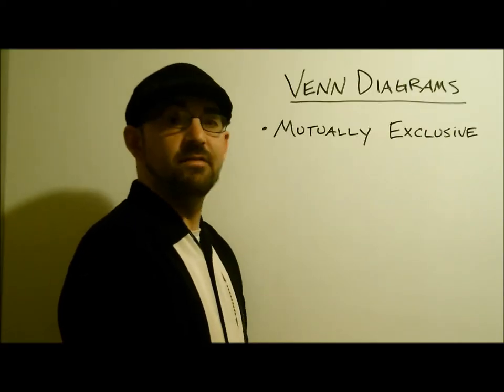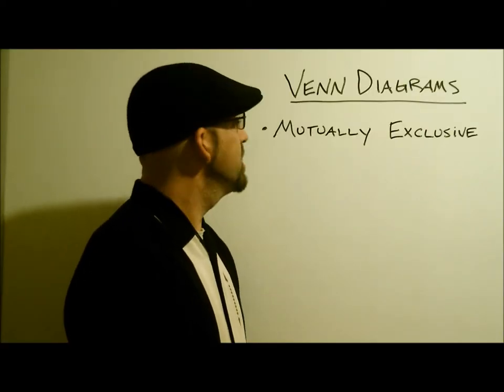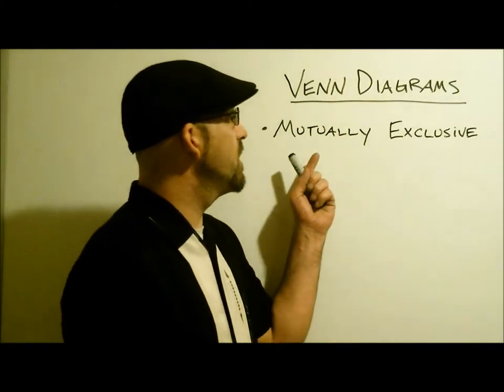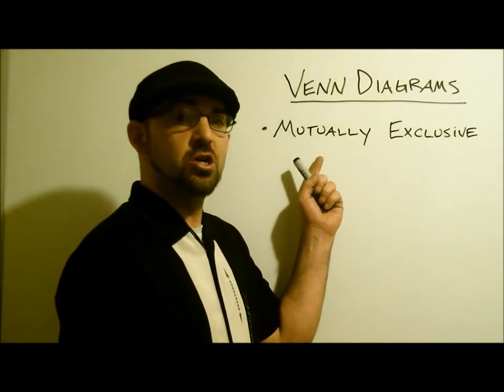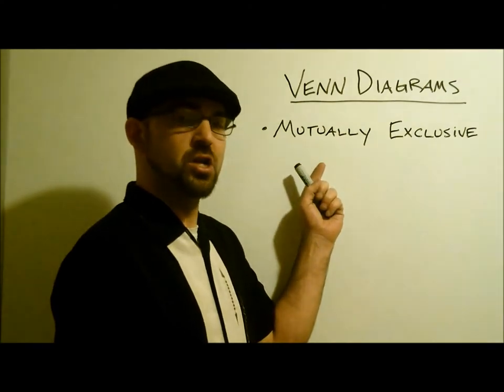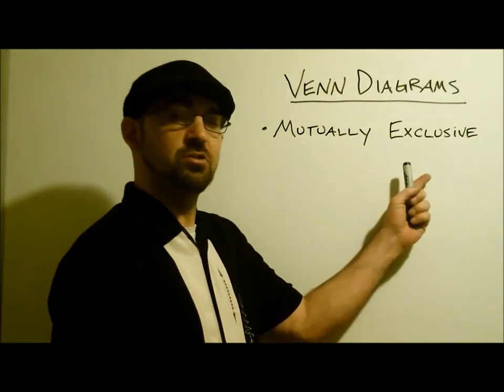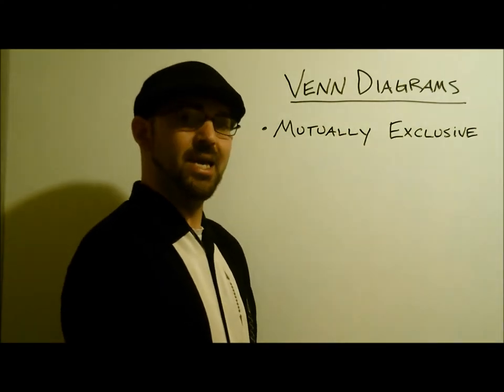MGVideo Mutually Exclusive